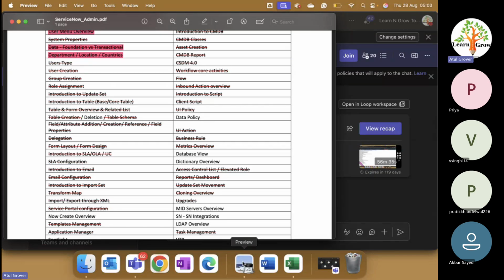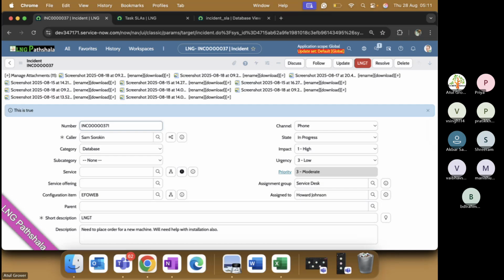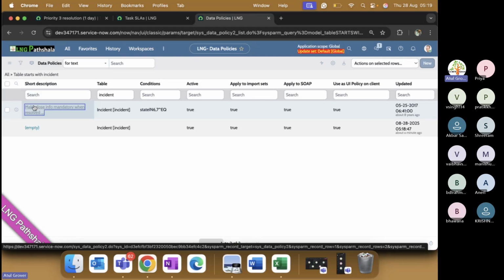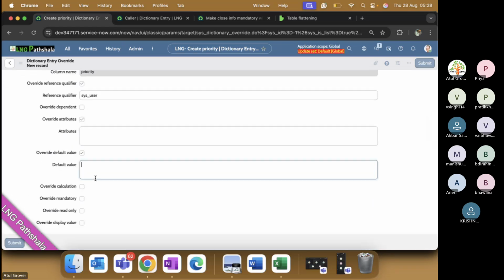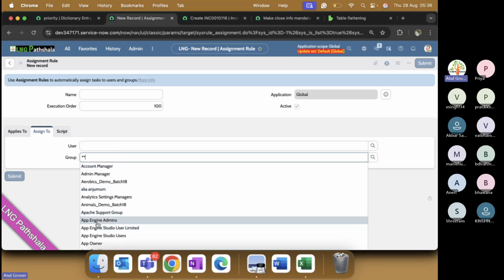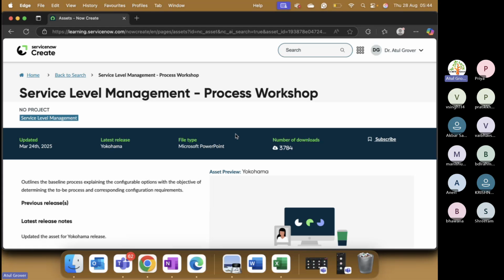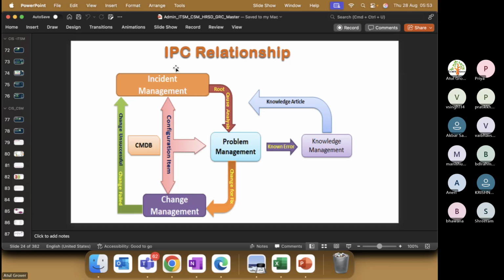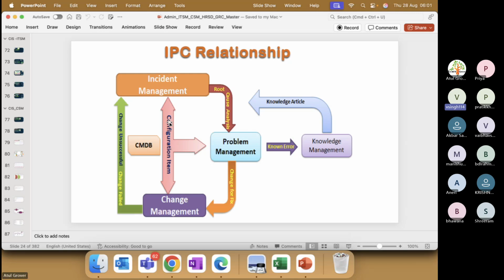CSA Admin Batch18 | Day 29 | Data Policy - Database View - Now Create - Dictionary Override